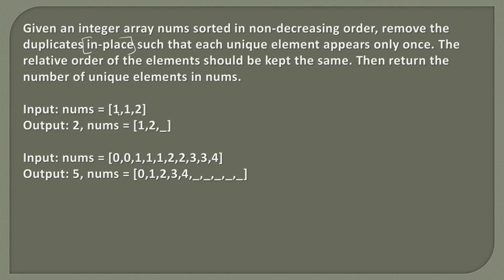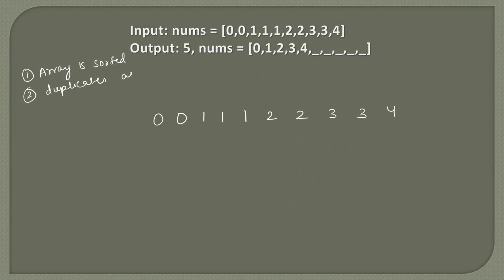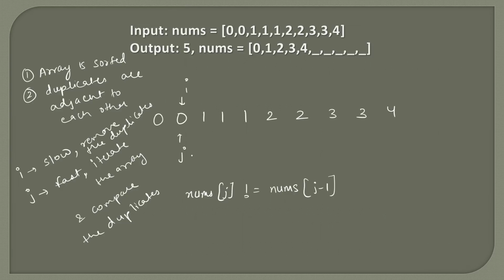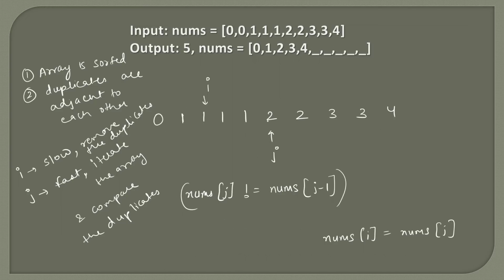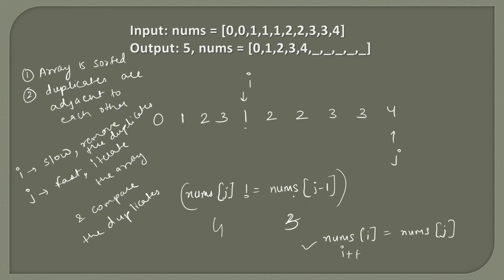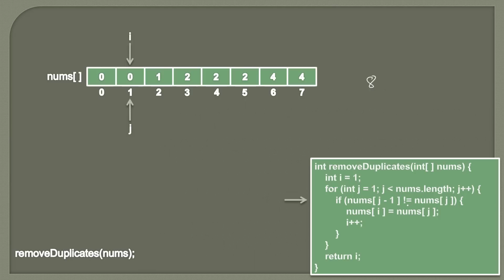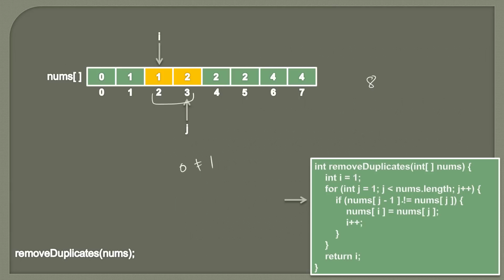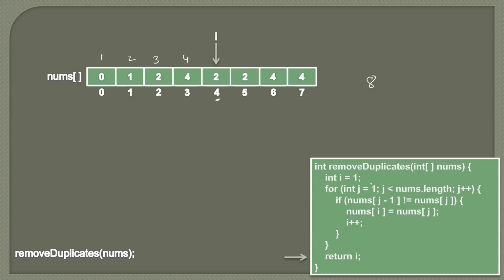Remove Duplicates from Sorted Array | Leetcode 26 | Animation | Coding Interview Problem